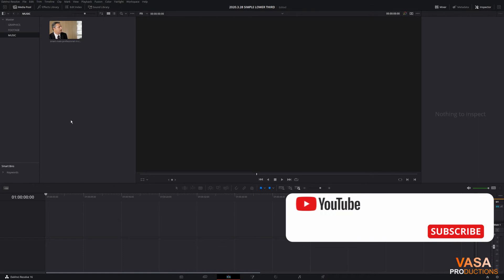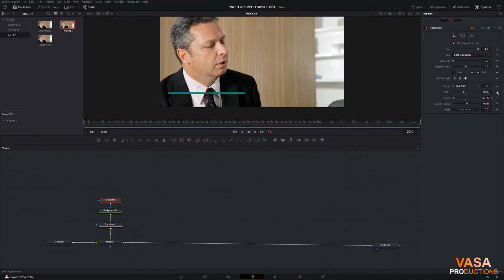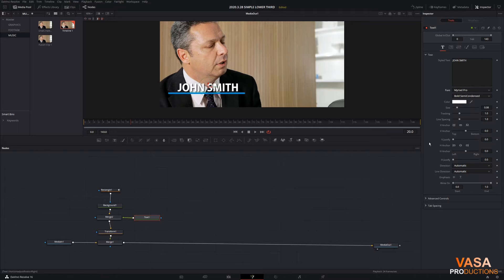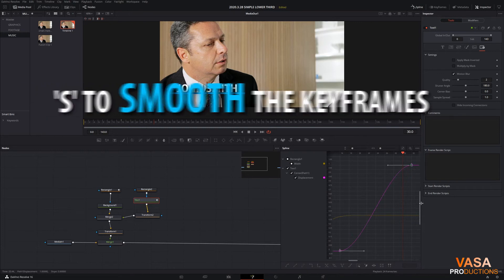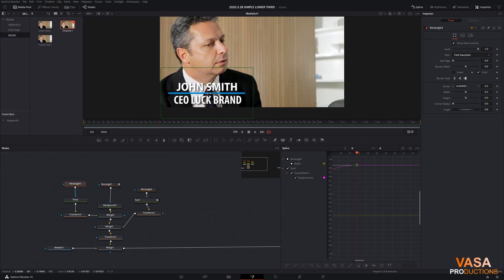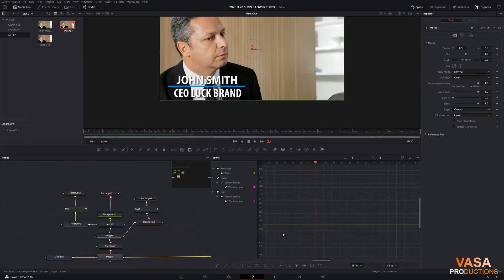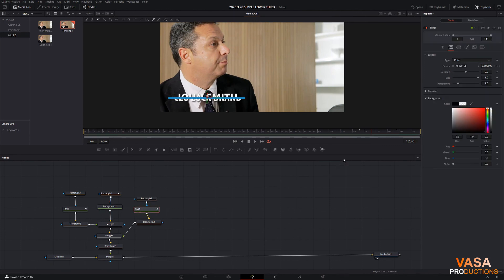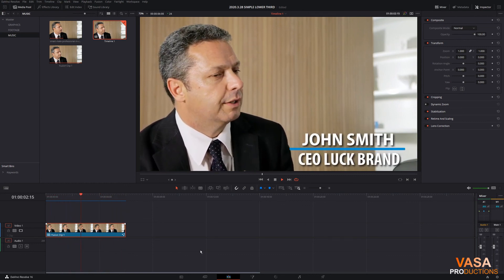Create a Simple Lower Third | DaVinci Resolve Fusion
In this video Jason shows you how create a simple lower third inside DaVinci Resolve Fusion. Up your motion graphics game by learning how to do a text reveal quickly and easily!